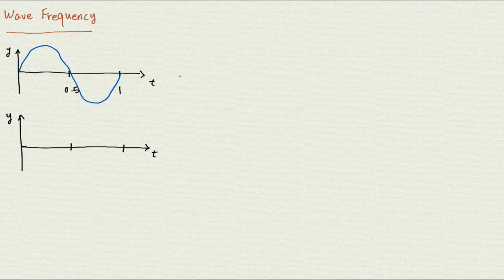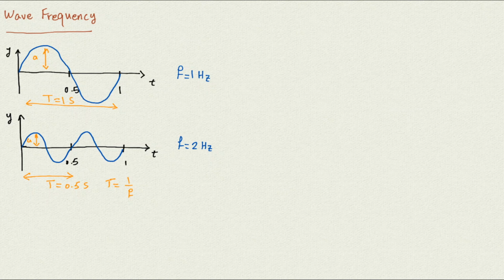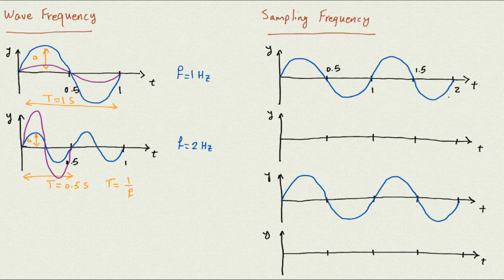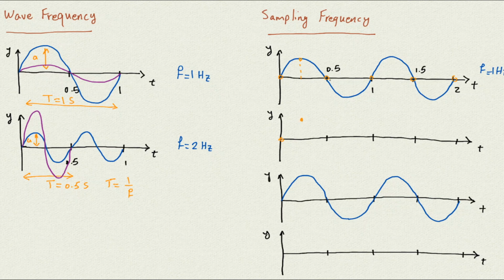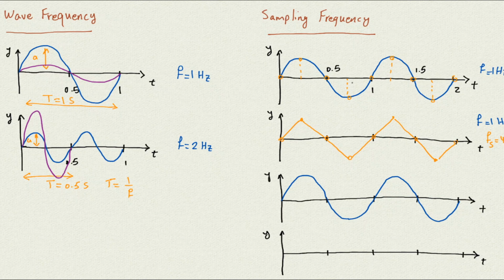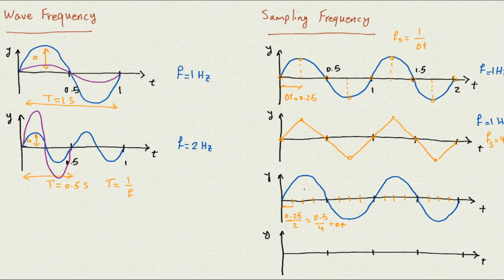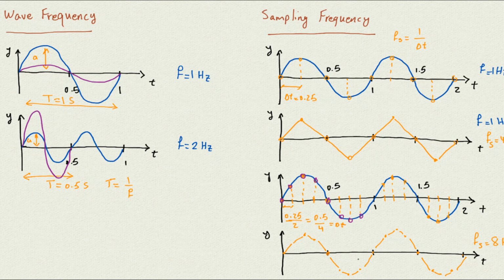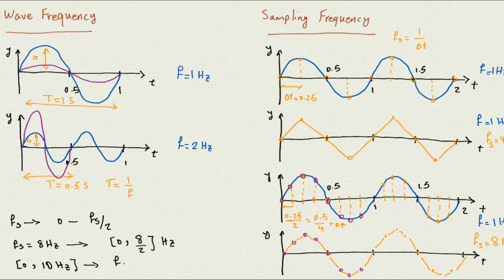Wave Frequency Versus Sampling Frequency